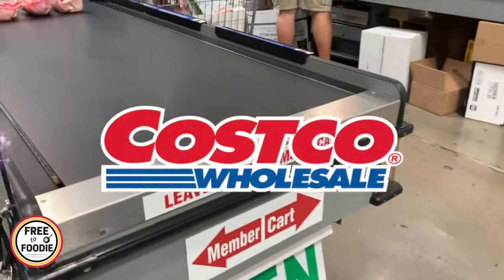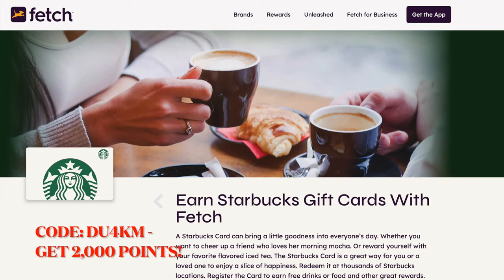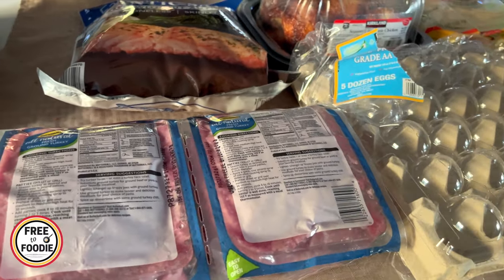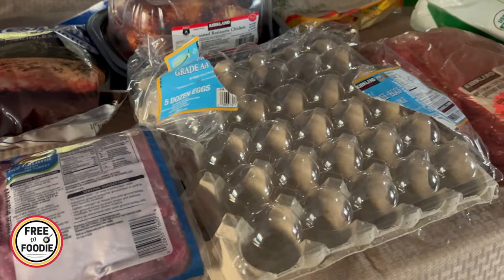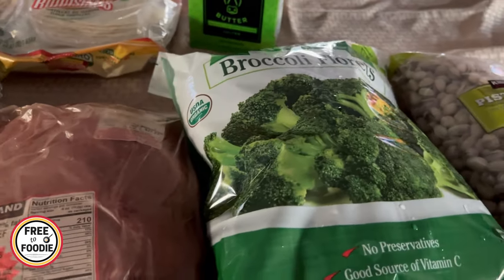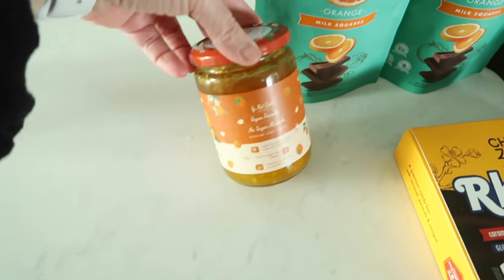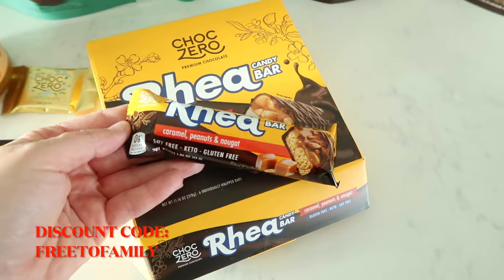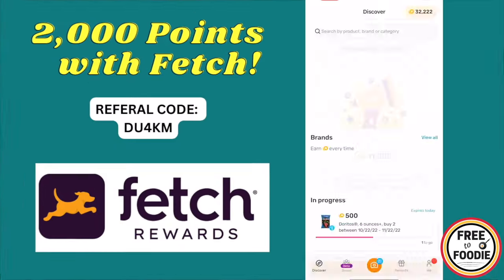🚨$125 COSTCO October 2023 Grocery Haul 💫 *Making it STRETCH on a BUDGET*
This is our once a month or monthly family Costco haul (mostly keto)- we go once a month! YOU?
*partner link* OCTOBER 2023 COSTCO (once a month) family monthly budget once a month low carb grocery haul. This is a budget haul with prices, I show you our family of four monthly Costco haul- it is also low carb and keto friendly! Costco Deals Shopping Alert!!!

🎉FAQs / ITEMS IN OUR HOME🎉

📍BUTTER DISH RACK / BATHROOM
📍ROLL UP DISH RACK
📍KITCHEN SINK
📍INSTANT POT
📍INSTANT DUTCH
📍BAR STOOLS
📍DINING ROOM CHAIRS
📍PENDANT LIGHTS
📍SCONCE LIGHTS
📍DOOR STOPPERS
📍LIVING ROOM PILLOW COVER
📍BEDROOM + LIVING ROOM AREA RUG 8x11
📍BEDROOM PILLOW COVER
📍LIVING ROOM LAMP
📍BARN DOOR HARDWARE
📍SOLAR GENERATOR

► P A R T N E R S 🎉
» Many of the links above are affiliate links, including Amazon affiliate links which means we get a small commission from any purchases made and when you use them (as an Amazon Associate we earn from qualifying purchases) and these help to support our channel at no extra cost or even a discount to our subscribers.